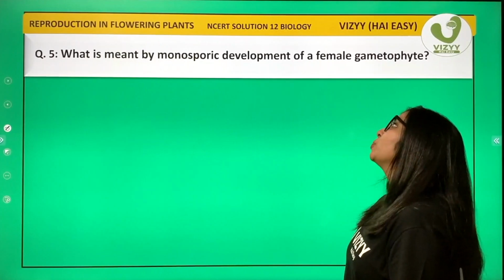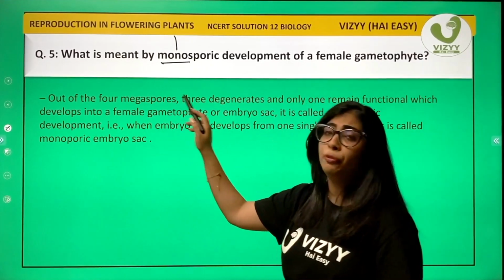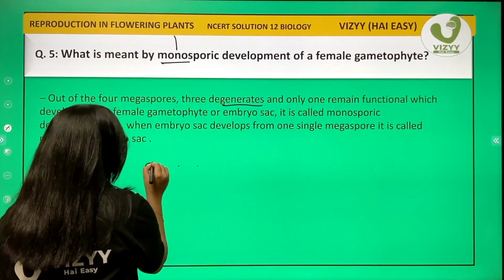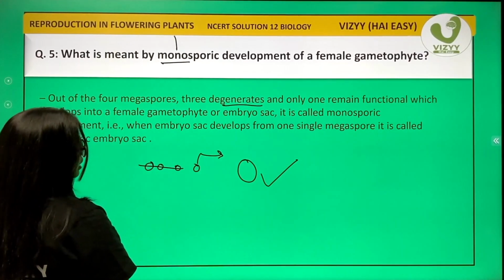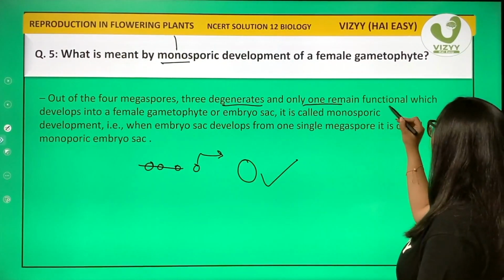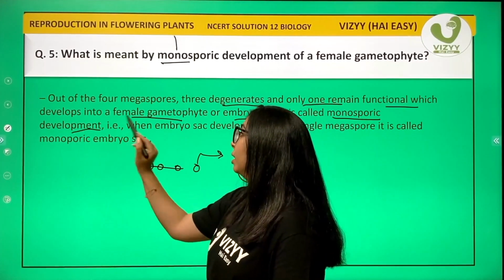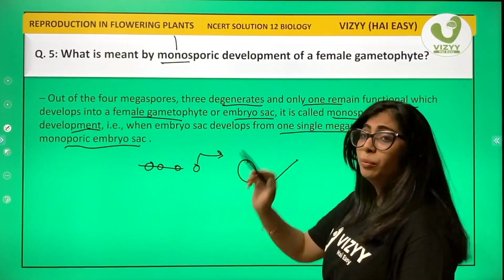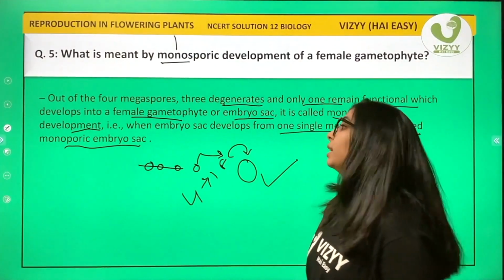12th | Bio | Ch 2 : NCERT Solution | Q 5